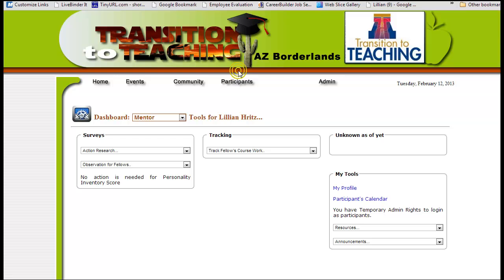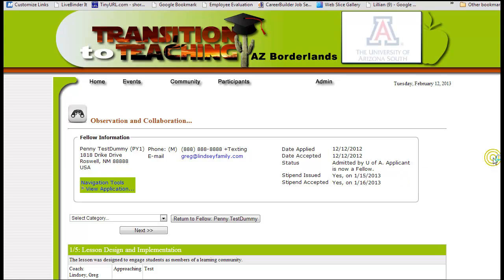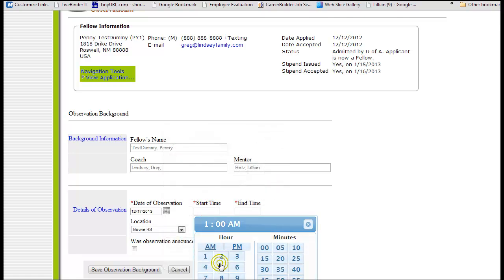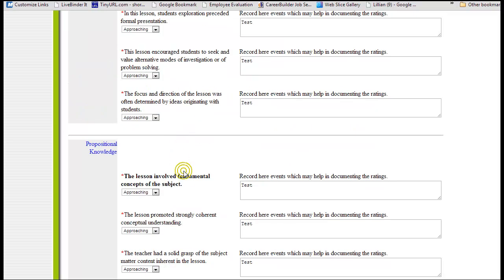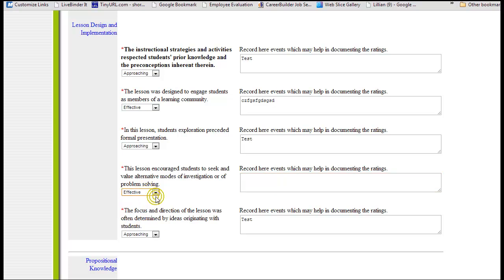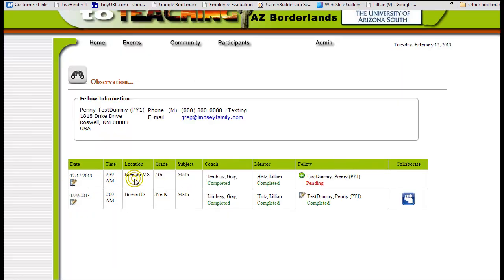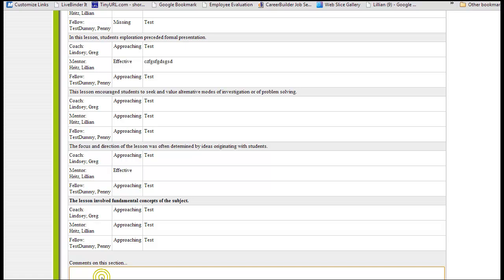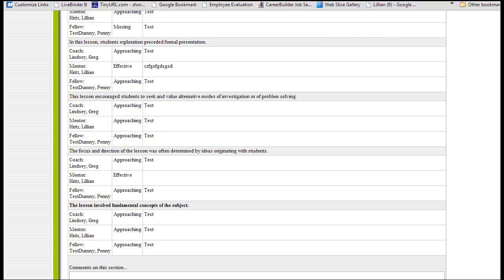How to Use Observation Tool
This video give you the step-by-step instructions for using the Observation Tool for the Transition to Teaching Program.